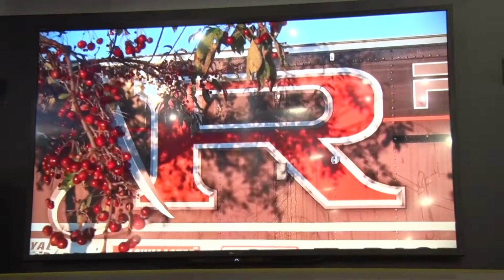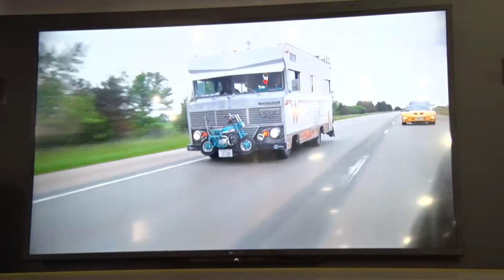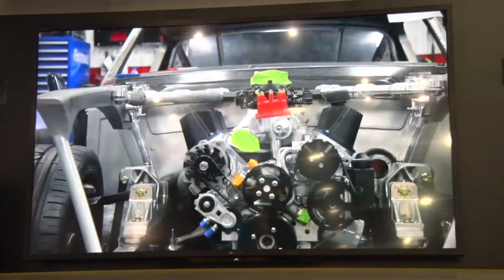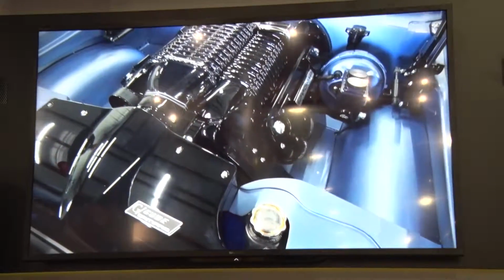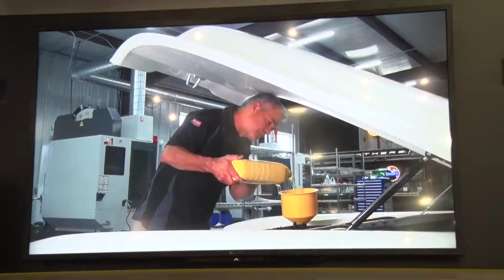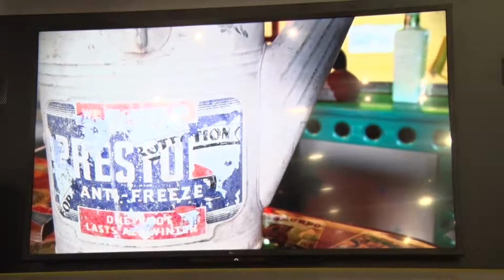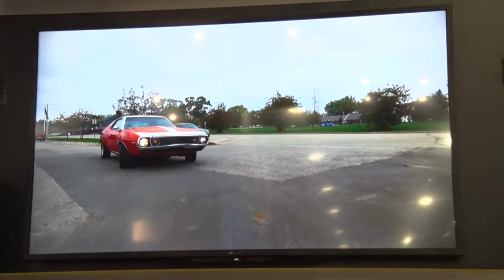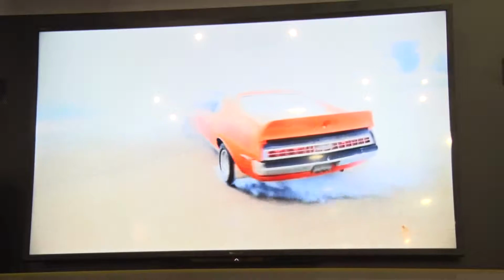SEMA Prestone Ring Brothers Media Conference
One of the unexpected highlights for us at SEMA was having the opportunity to meet up with the Ring Brothers. Before we did that though, we got to hear from the Ring Brothers themselves as well as television host Rutledge Wood at the Prestone Media Conference.

This is pretty rare to see, but, we had some front row seats to the event. Check it out and enjoy!

Video by
Gee at Epicenter

DJ ASSASS1N - Frag Out